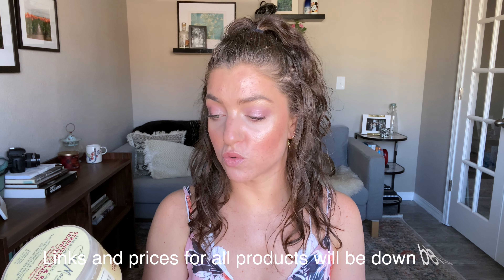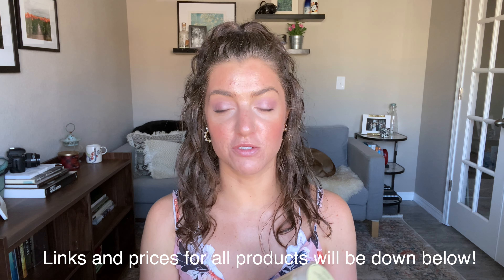THINGS I LOVED IN APRIL, THE MONTH THAT IT JUST KEPT SNOWING! Beauty, Fashion and More!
Today I'm sharing all my favorite things from April! I have a little bit of everything so Enjoy (open for links and more info)!

Smashbox Halo Healthy Glow Tinted Moisturizer Broad Spectrum SPF 25 $36.00

9 Pairs Gold Open Hoop Earrings Set for Women Thick Chunky Hoops Jewelry $14.97

Falcon and the Winter Solider on Disney+